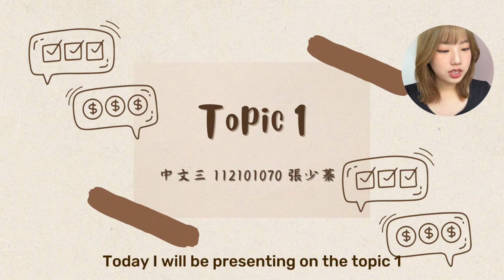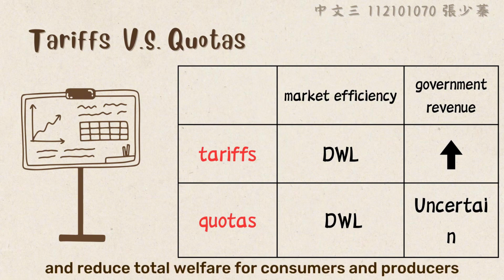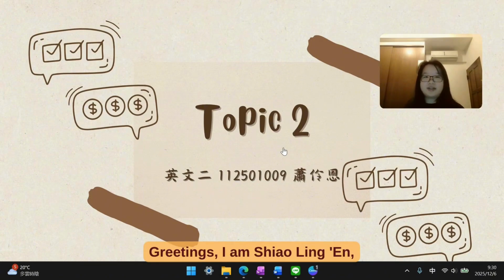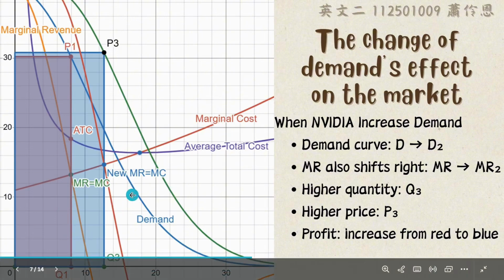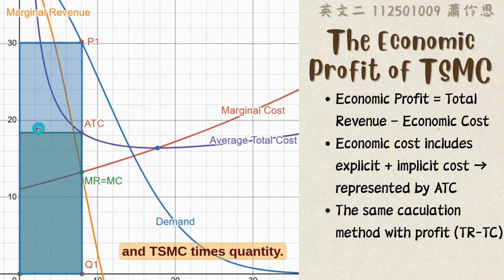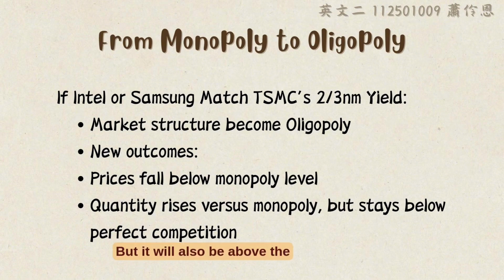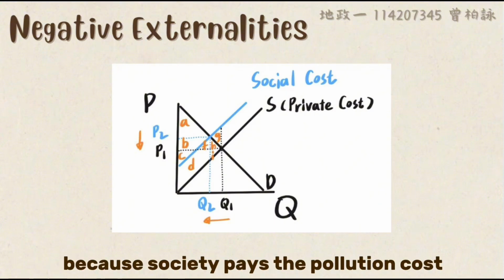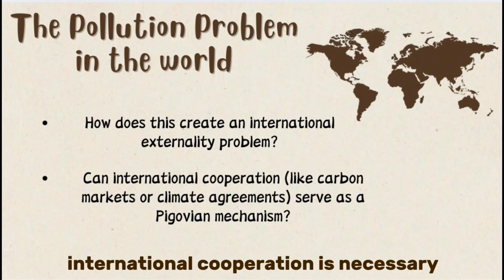A17–Economic video presentation🤍🎬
Group members 🔖

Topic 1 ⋯⋯中文三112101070張少蓁 00:00
Topic 2 ⋯⋯英文二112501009蕭伶恩08:35
Topic 3 ⋯⋯地政一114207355曾柏詠21:24